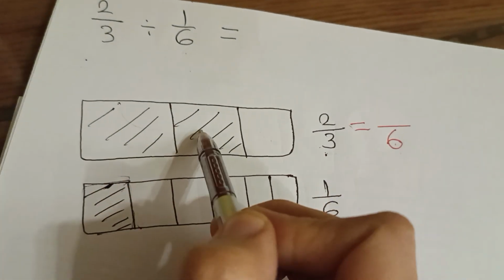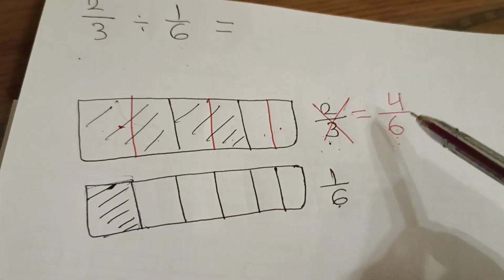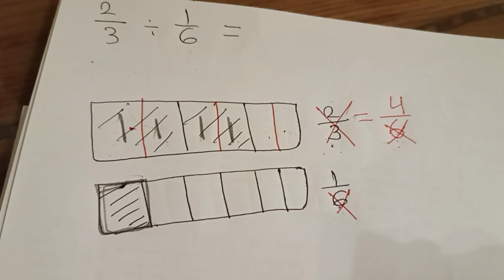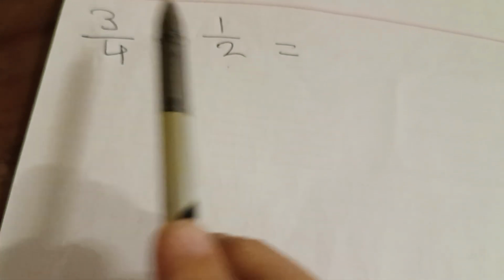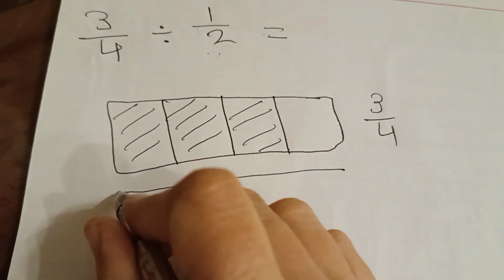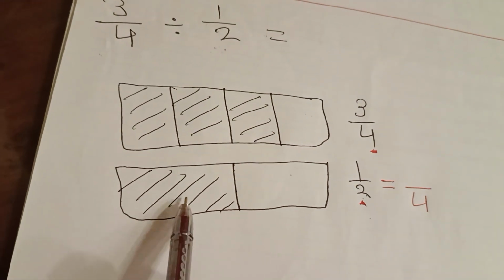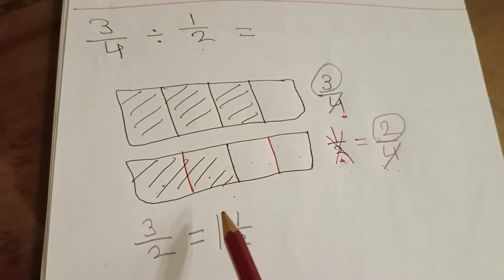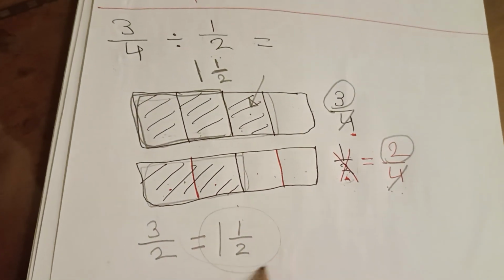using models to divide fractions with wholes p5